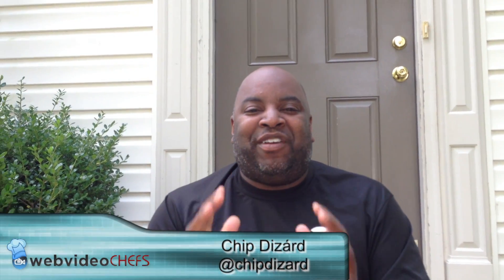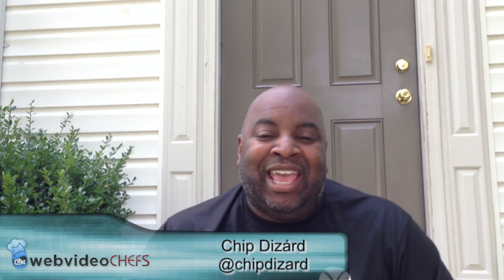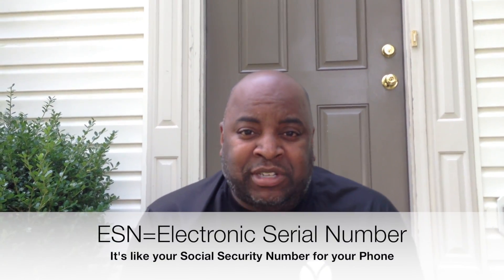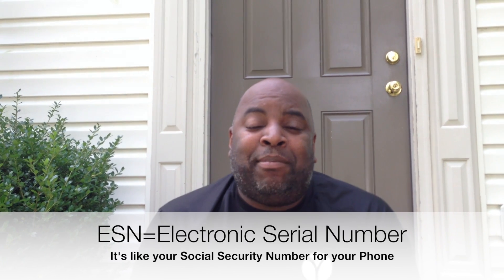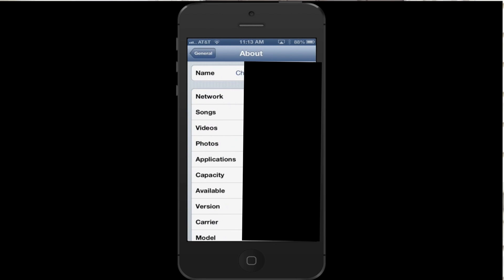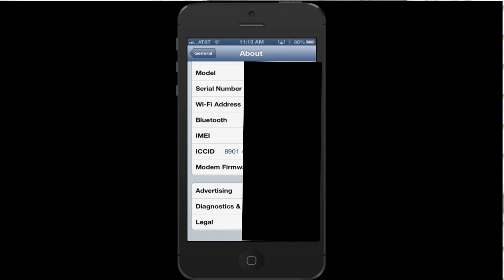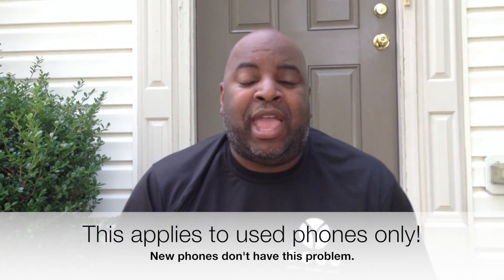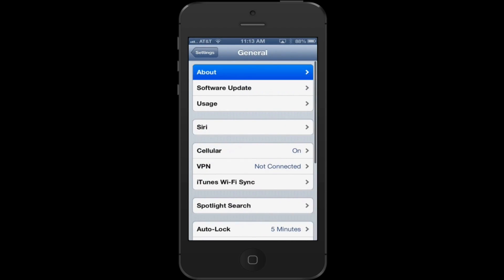What is an ESN, IMEI or MEID on a cell phone?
ESN=Electronic Serial Number and make sure you have a "clean" ESN before you sell or purchase a cell phone. I try to explain this in 60 seconds on less.